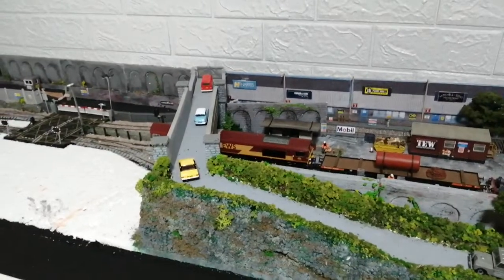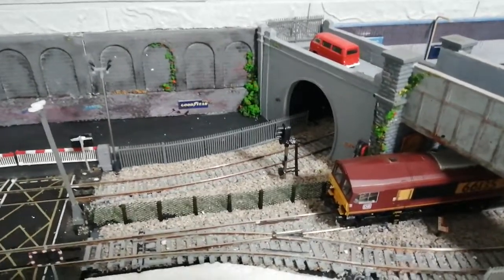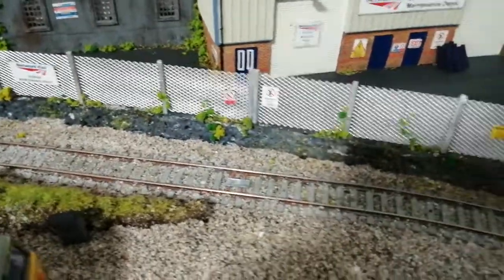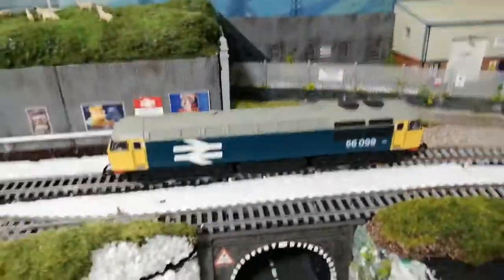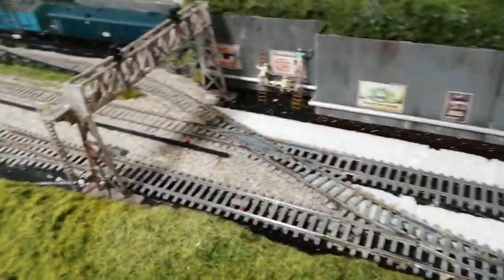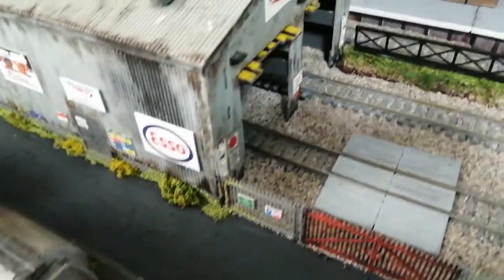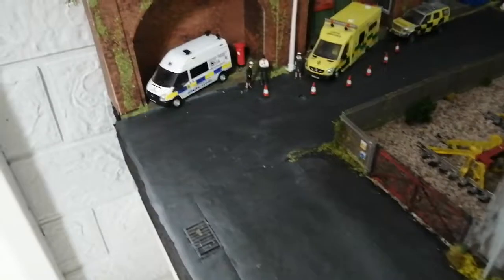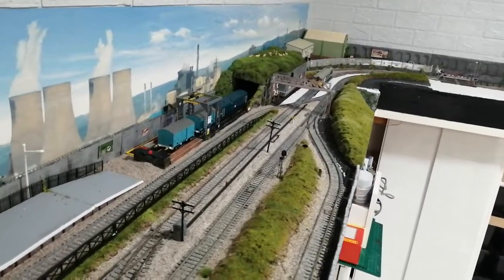Welcome Back By Medway Model Railway Part 7.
This video to to showcase improvements that i have made and future ideas that i will be creating very soon.Next video is tunnel & cliffs.Take care & stay safe .